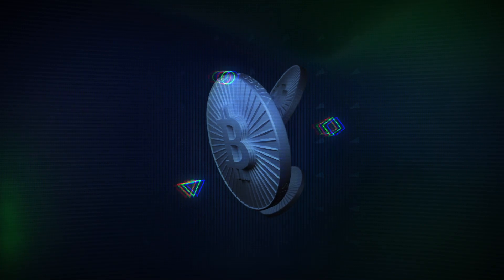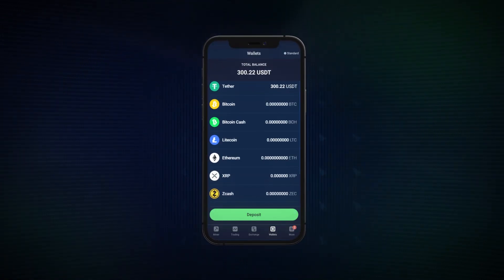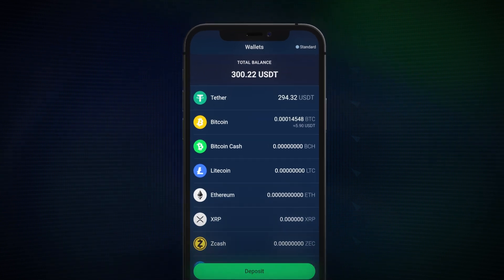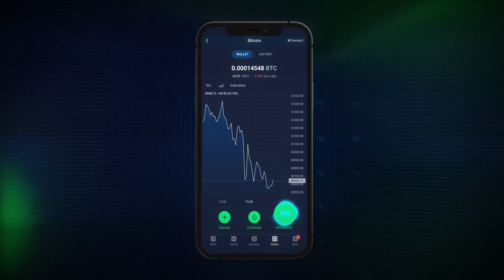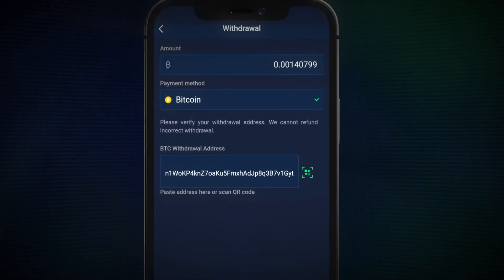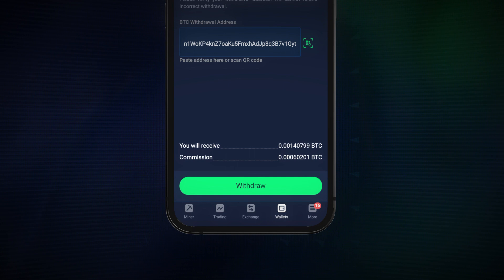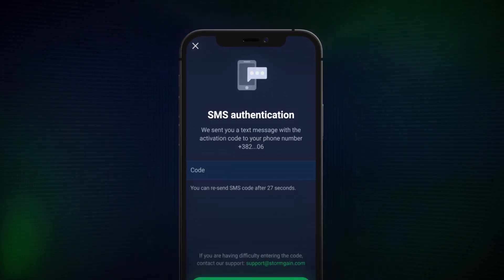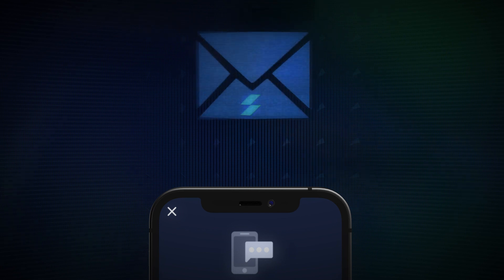How to withdraw crypto from StormGain 2022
StormGain’s tutorial on how to withdraw Bitcoin, Tether and other cryptocurrencies on StormGain to your crypto wallet. A step-by-step guide for withdrawing cryptocurrency from the mobile app.

StormGain is a leading crypto app. Buy, store, trade, exchange, learn and earn crypto in a single tap.

0:00 Intro
0:48 Creating withdrawal request
1:17 Confirm your withdrawal